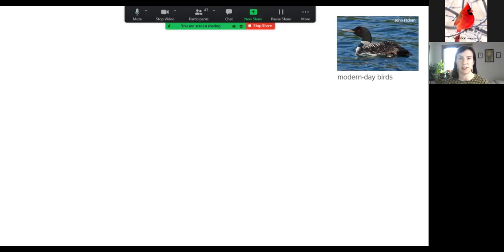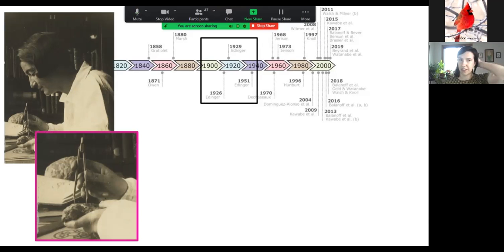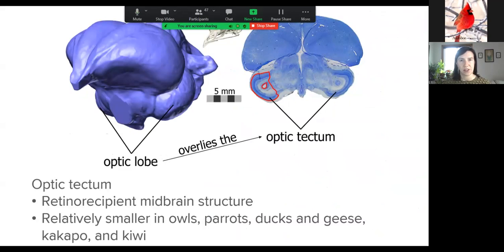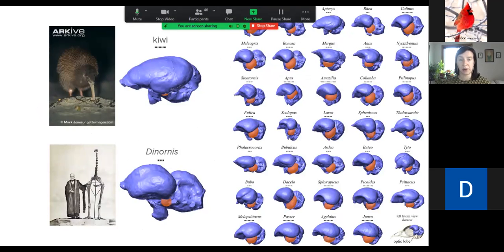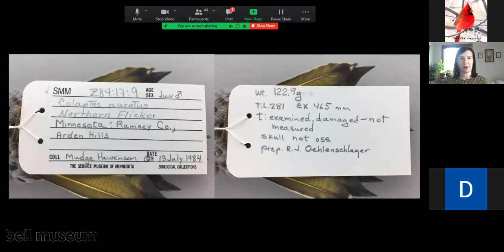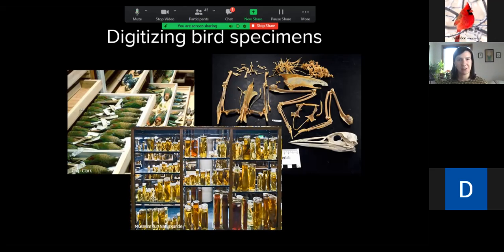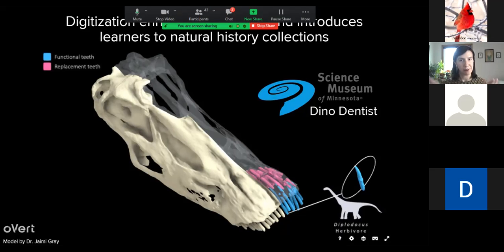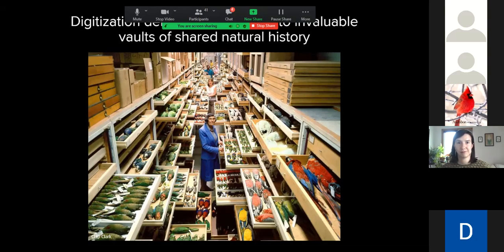Speaker Series | Dr. Catherine Early @ Bird brain evolution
May 12, “Dinornis, Dodos, and Ducks: A Bird’s-Eye View of Brain Evolution,” with Catherine M. Early, Ph.D. Birds are an incredibly diverse group of animals. And new research has shown that they are more intelligent than we ever imagined possible! But how did the diversity of behaviors and intelligence in birds evolve? Join Dr. Early for an overview of brain evolution in modern and fossil birds, and the exciting new techniques scientists are using to study this topic. She will also share updates on the latest activities in the Science Museum of Minnesota’s Biology Department, which she leads.